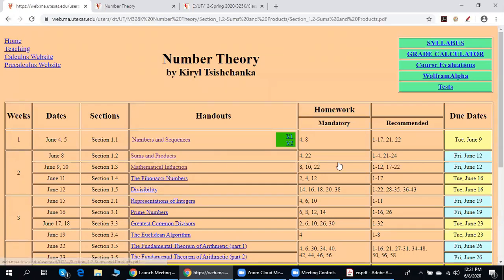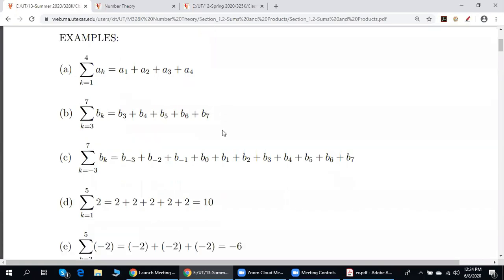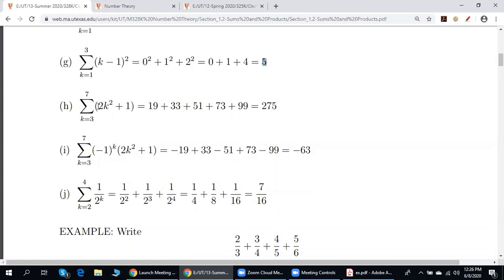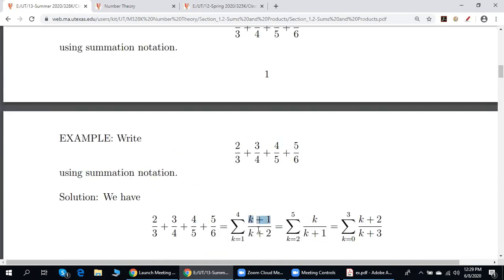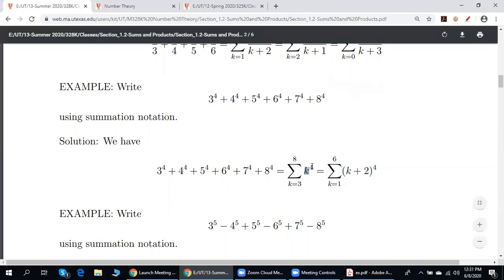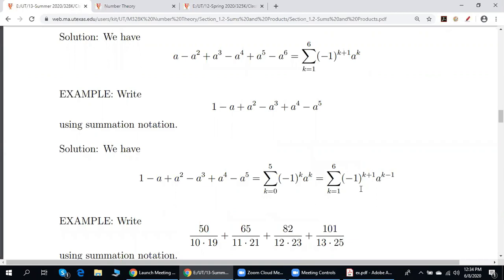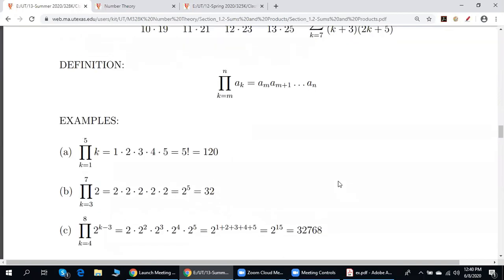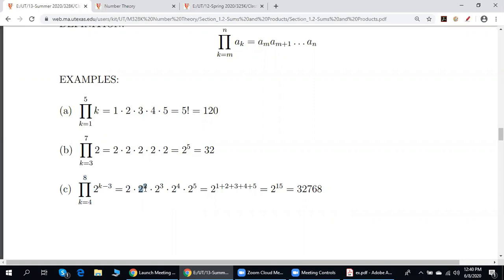Number Theory - Sums and Products, part 1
All lecture notes for this course are posted here